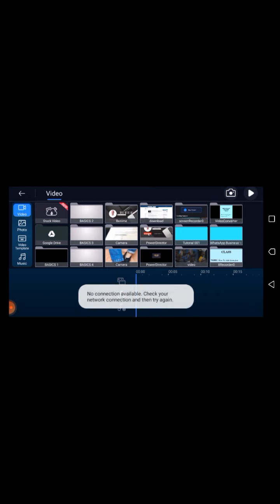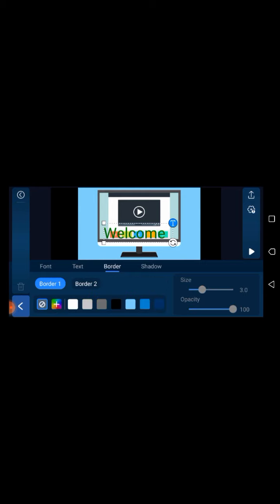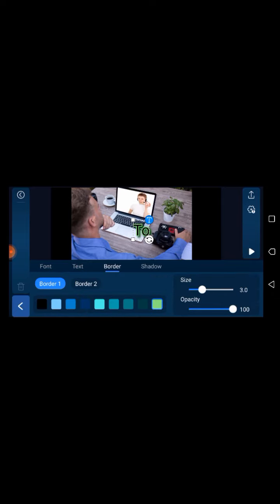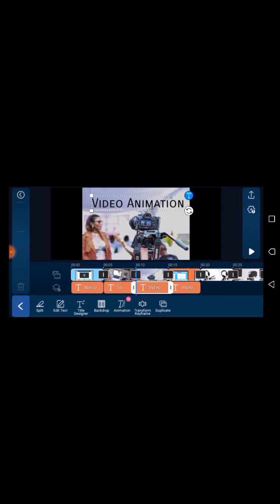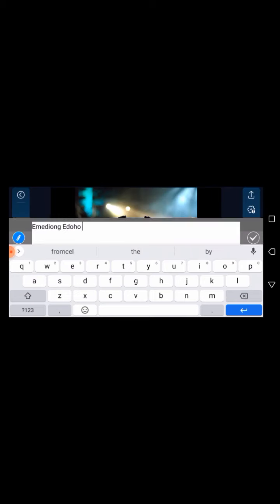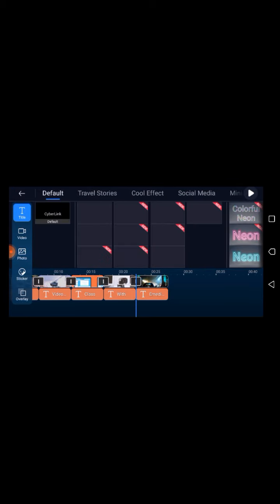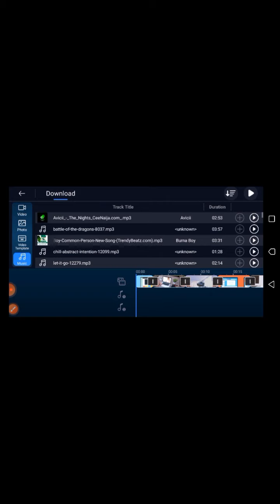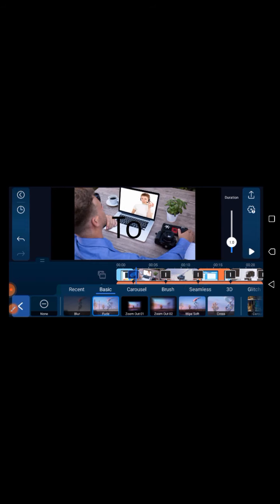Video Animation - How To Create an Intro on Power Director [ Using Mobile Phone 2022]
In this video you will know how to insert images,text and Music to your video using Power director I will walk you through the basic and important buttons you have to use while creating a video so stay calm and watch till the end .

Video Title: Video Animation - How To Create an Intro on Power Director [ Using Mobile Phone 2022]